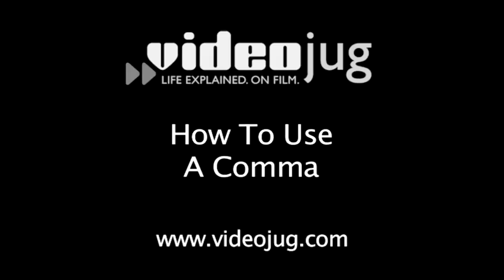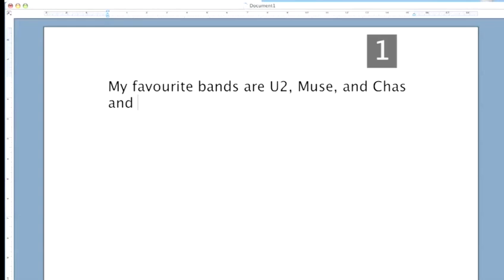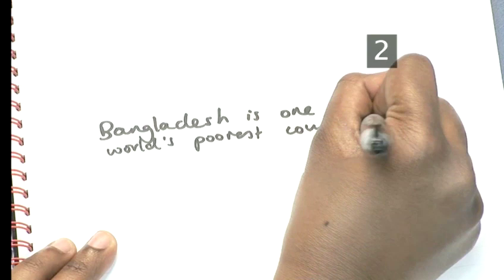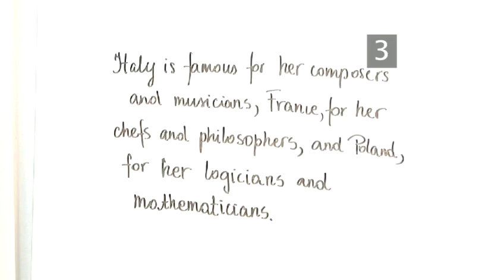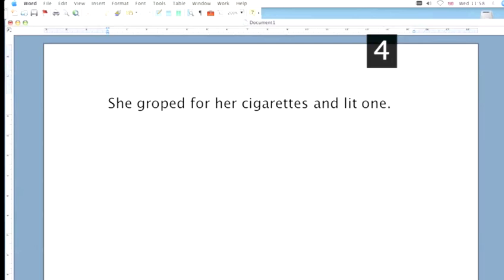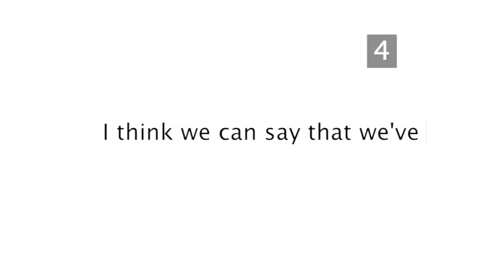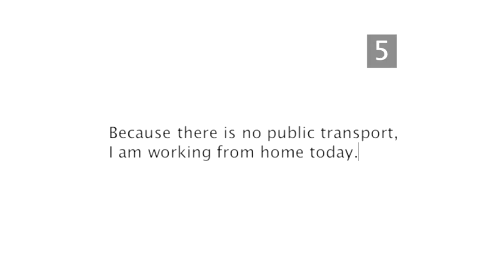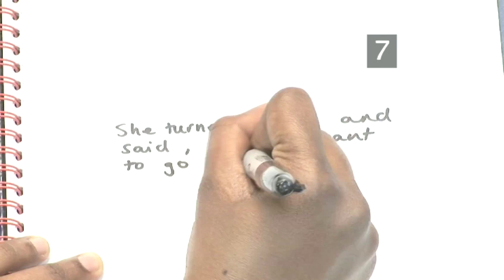How To Apply Commas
Looking for a educational resource on How To Apply Commas ? This extremely helpful short video explains precisely how it's done, and will help you get good at punctuation, videojug loves. Enjoy this informative video from the world's most comprehensive library of free factual video content online.